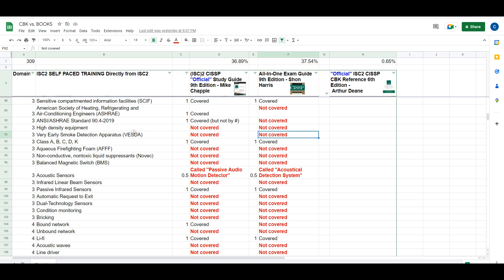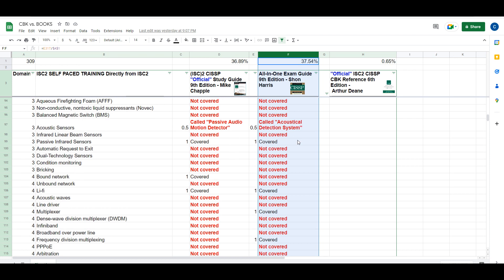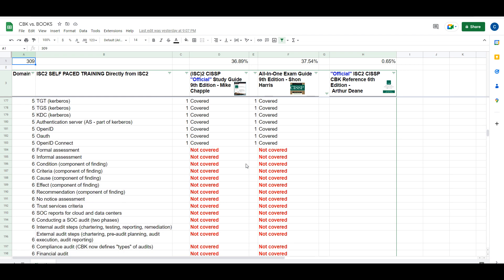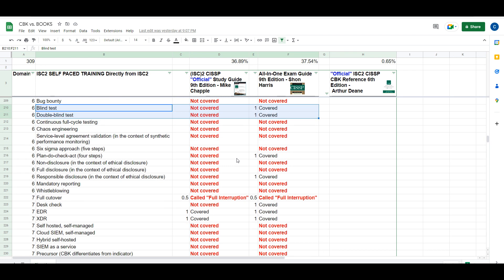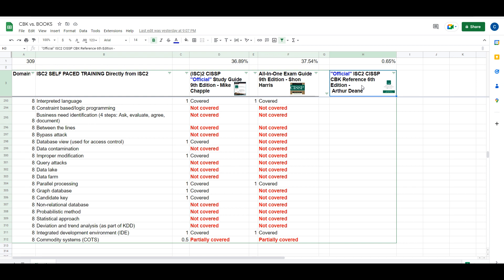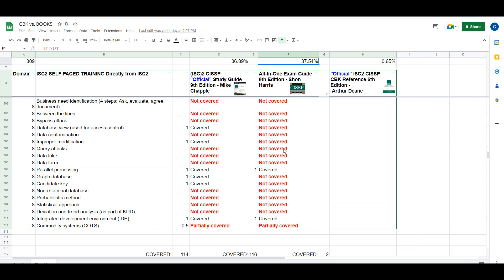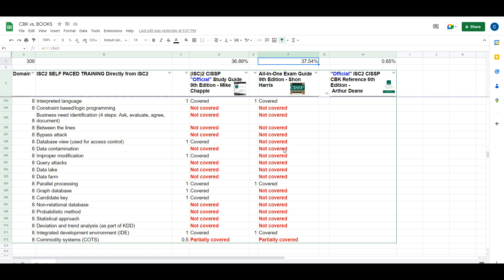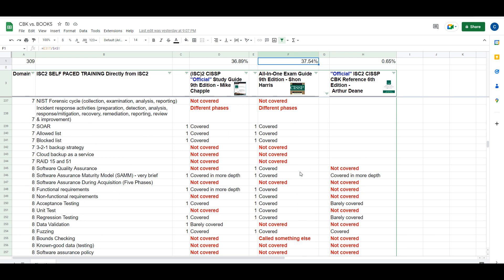193 Topics Missing From the All-In-One CISSP Exam Guide 9e Shon Harris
The All-In-One CISSP Exam Guide 9th Edition seems to be missing 193 topics from the 2021 Common Body of Knowledge.